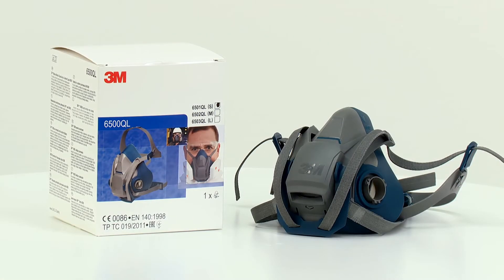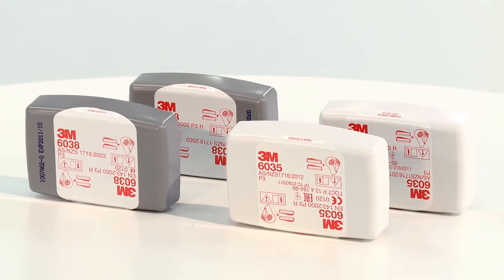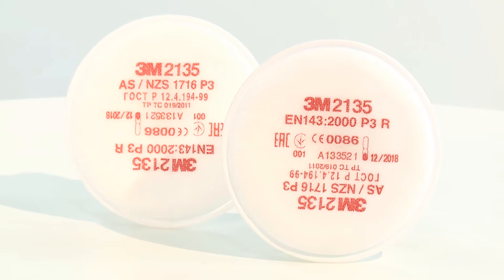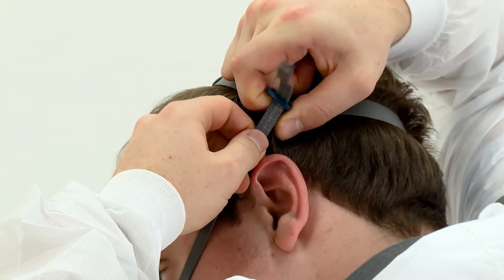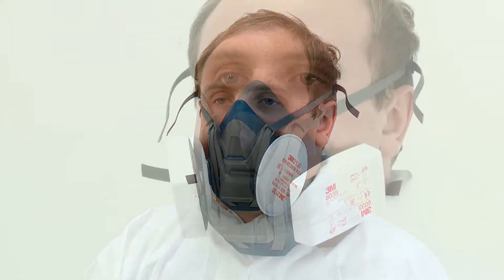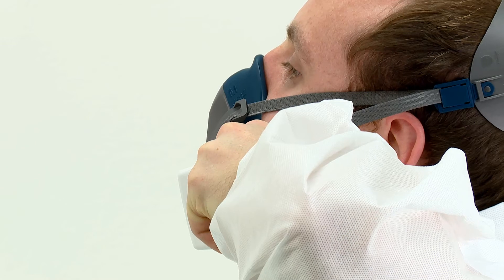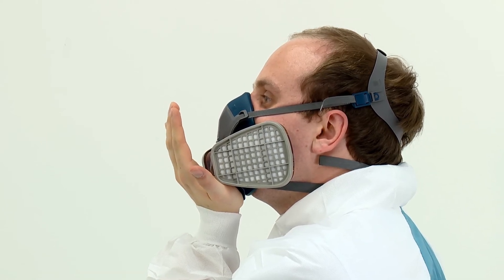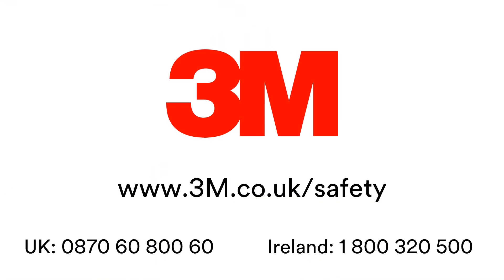Fitting 3M™ 6500 QL Series Reusable Respirators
A short video from 3M Personal Safety UK on how to correctly fit the 3M™ 6500 QL Series Reusable Respirators.

Demonstrated using the 3M™ 6502 Quick Latch Reusable Respirator (Medium). Also applicable to the 3M™ 6501 QL (Small) and 3M™ 6503 QL (Large) Reusable Respirators.